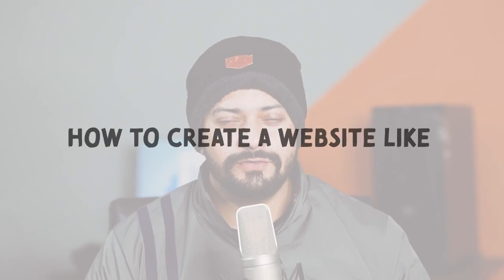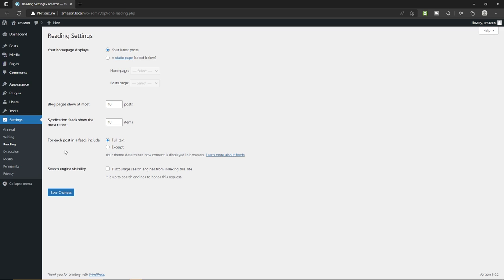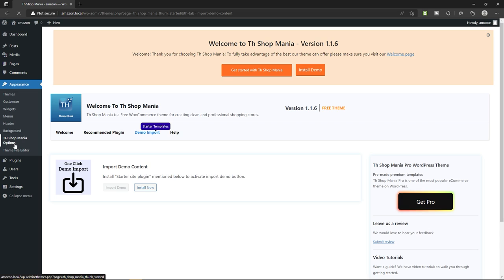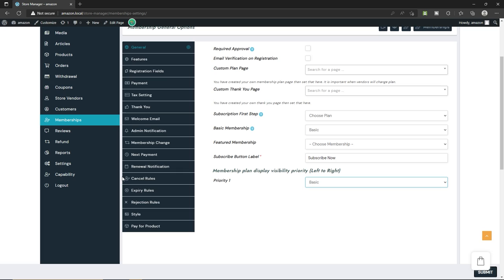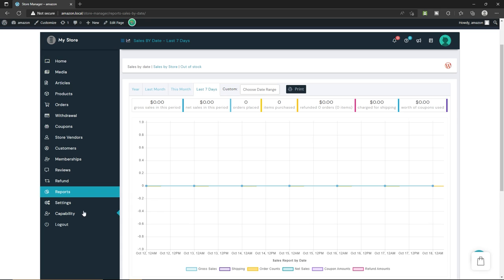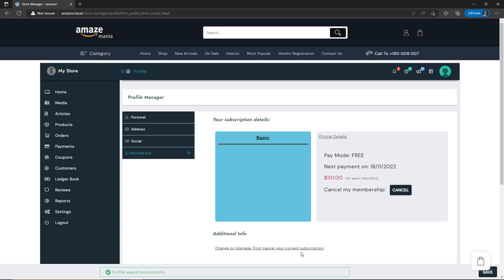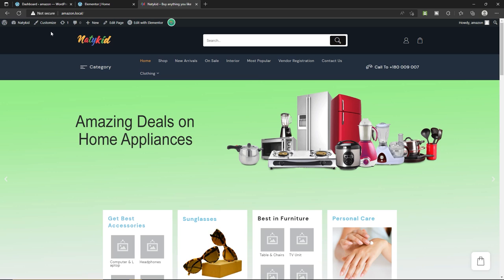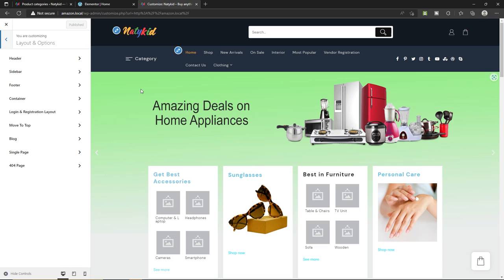How to Make A Website Like Amazon in WordPress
If you're looking to create a website like Amazon in WordPress, you're in luck. WordPress is a powerful and user-friendly platform that allows you to easily create an e-commerce website with a wide range of features and functionality. In this tutorial, we'll walk you through the steps of setting up a WordPress website like Amazon and customizing it to meet your specific needs.

Step 1: Install WordPress and set up your website

The first step in creating a website like Amazon in WordPress is to install WordPress and set up your website. You can do this by purchasing hosting and a domain name from a hosting provider like Bluehost or GoDaddy, and then installing WordPress through your hosting control panel. Alternatively, you can also install WordPress locally on your computer using a tool like Local by Flywheel.

Once you have WordPress installed, you'll need to set up your website by selecting a theme, adding pages and posts, and configuring your site's settings. This process will vary depending on the theme you choose and the specific features you want to include on your site.

Step 2: Install an e-commerce plugin

To create an e-commerce website like Amazon, you'll need to install an e-commerce plugin for WordPress. There are several options available, but the most popular ones are WooCommerce and Easy Digital Downloads. Both of these plugins are free to use and offer a wide range of features and functionality, including the ability to add products, manage orders, process payments, and track shipping.

Once you have chosen an e-commerce plugin, you'll need to install it on your WordPress site and set it up according to the plugin's documentation. This process will vary depending on the plugin you choose, but it generally involves creating a product catalog, setting up payment gateways, and configuring shipping options.

Step 3: Customize your website's design and layout

After you have installed your e-commerce plugin and set up your product catalog, you'll need to customize the design and layout of your website to match your brand and business needs. This process will involve selecting a theme and customizing the site's layout, color scheme, and font options.

You can also customize your website's design and layout by adding custom pages and posts, creating menus and navigation, and adding custom widgets and sidebars. These features will allow you to create a unique and professional-looking website that meets your specific needs.

Step 4: Promote and market your website

Once you have set up your website and customized its design and layout, you'll need to promote and market your website to attract visitors and customers. This process will involve creating a marketing plan, building a social media presence, and implementing search engine optimization (SEO) strategies to improve your site's ranking in search engine results pages.

You can also promote your website by creating email marketing campaigns, running online ads, and partnering with other businesses or influences to drive traffic and sales to your site. By implementing these strategies, you can effectively promote and market your website like Amazon and attract a wide audience of potential customers.